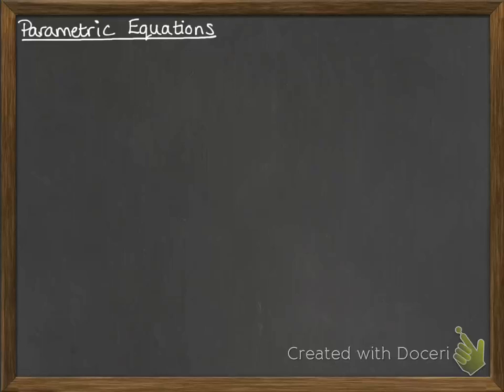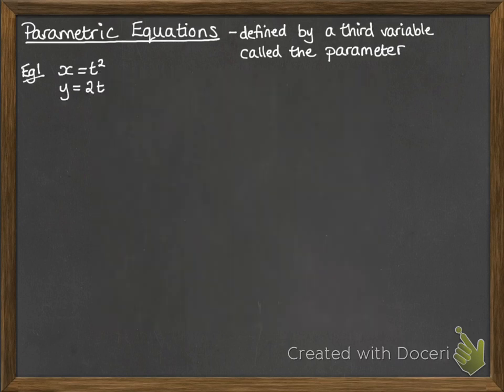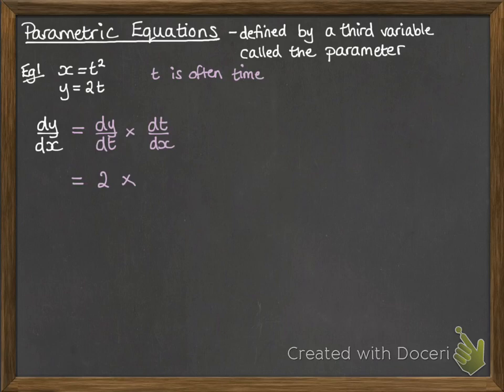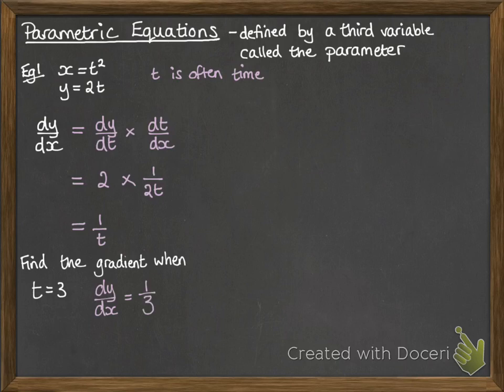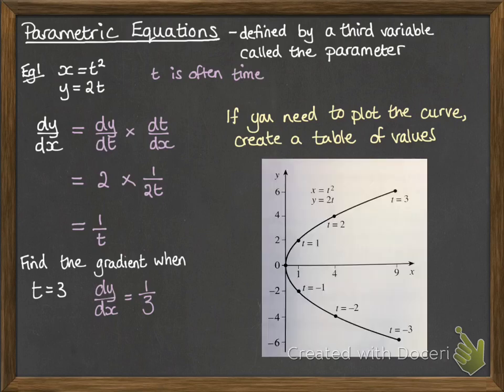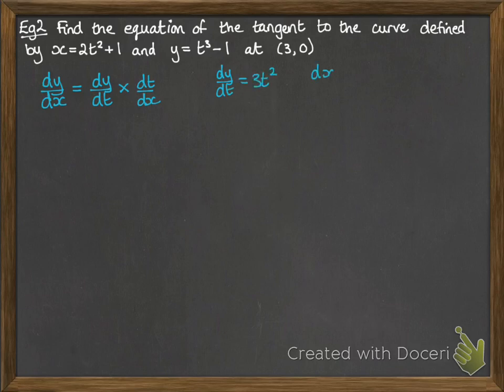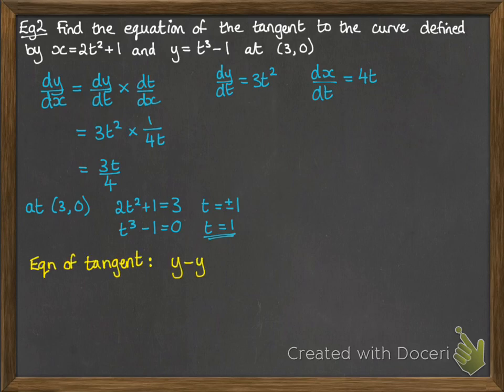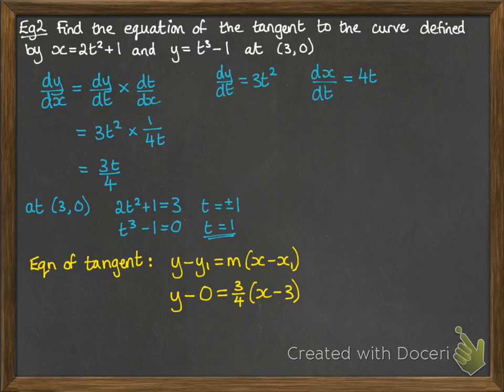Differentiation 2.5 Parametric equations